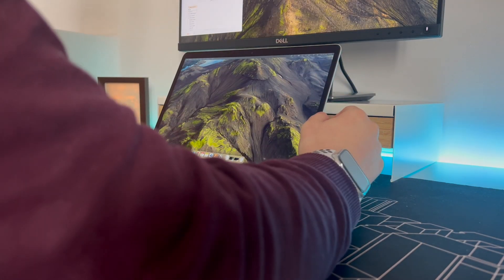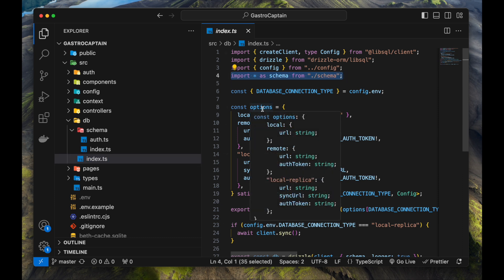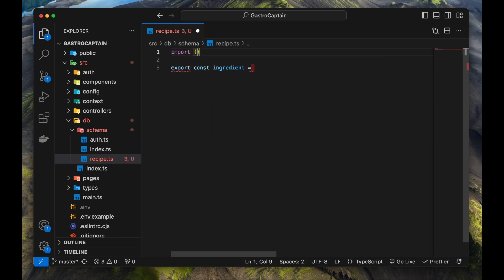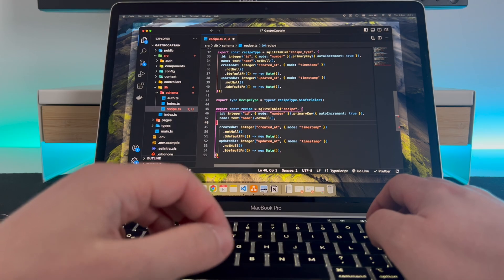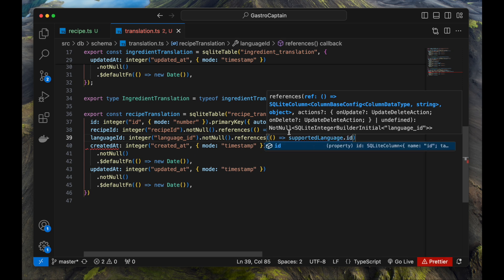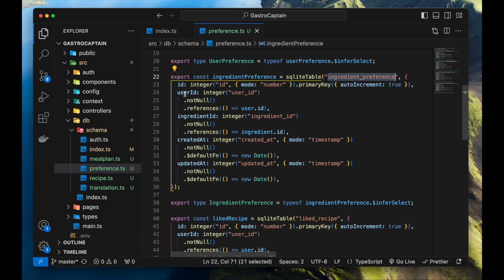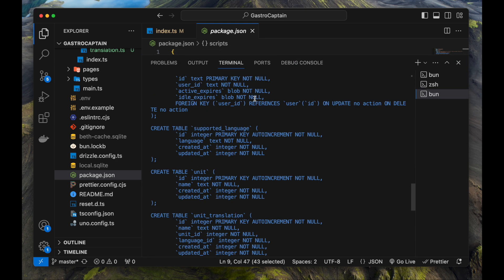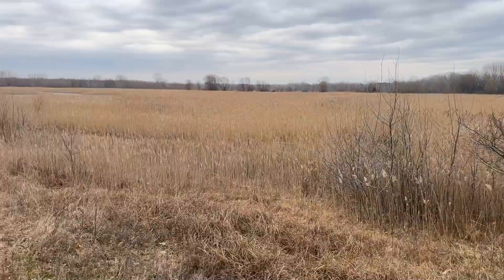Database Implementation - Day in the Life of a Software Engineer (ep. 4)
I am implementing the database for my meal planner application with Turso and Drizzle as an ORM.
I am showing the database structure, the tables I've defined.

00:00 - Intro
00:25 - Database Schema
00:52 - User tables
01:15 - Drizzle
01:44 - Turso
02:05 - Recipe tables
03:23 - Translation tables
04:16 - User preference tables
05:03 - Meal Plan table
05:29 - Turso in action
06:12 - Outro